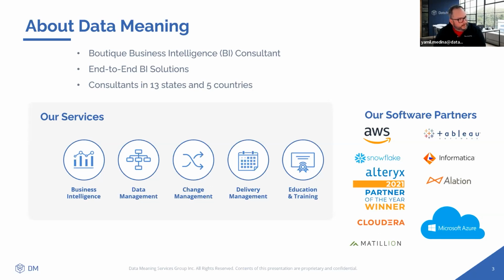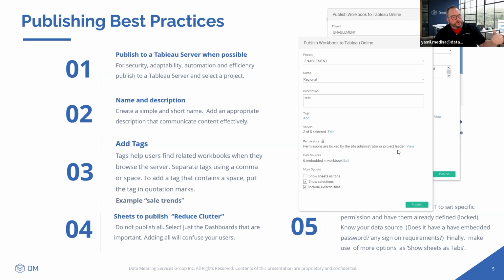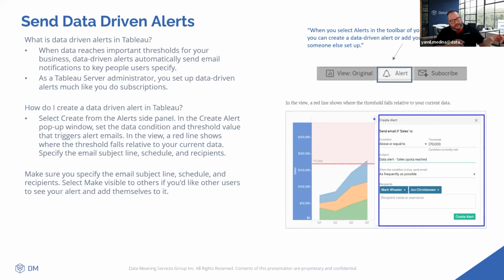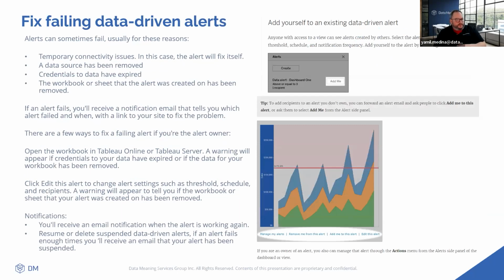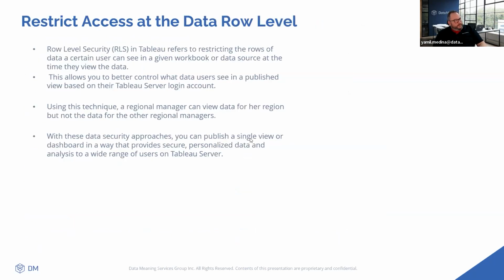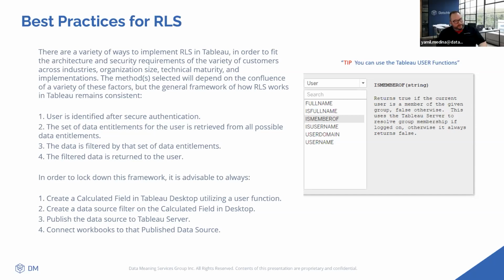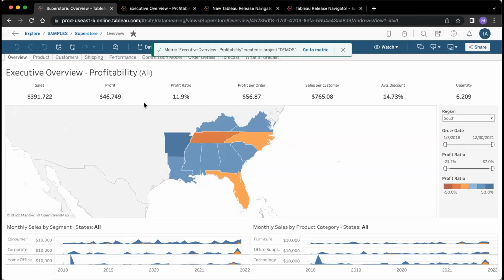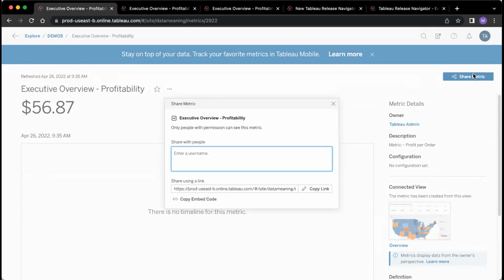Tableau Optimization Webinar Series: End-User Distribution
In this Tableau Optimization Webinar Series, we'll share best practices in delivering an impactful end-user distribution for Tableau.